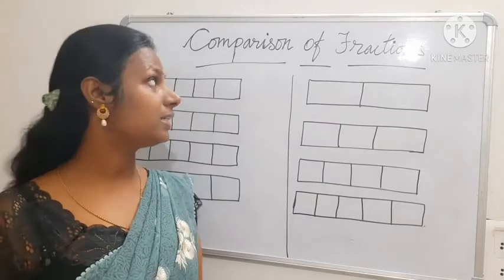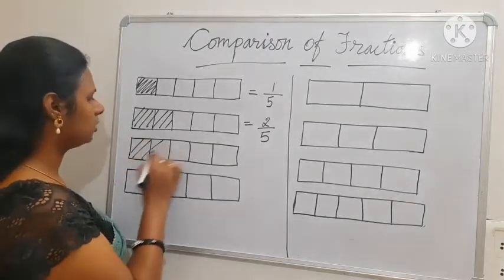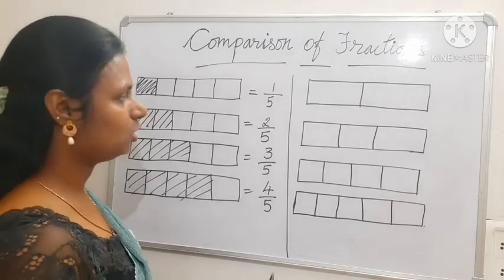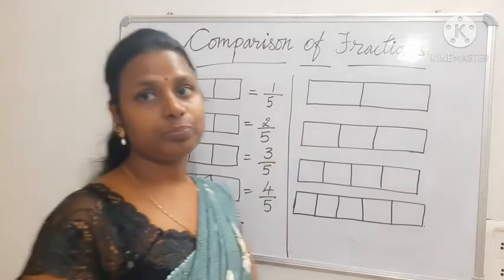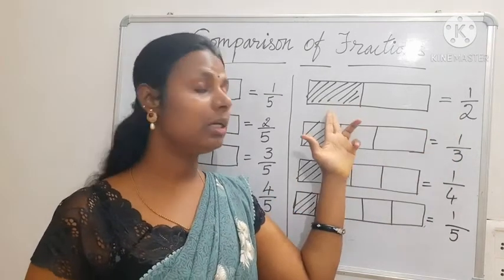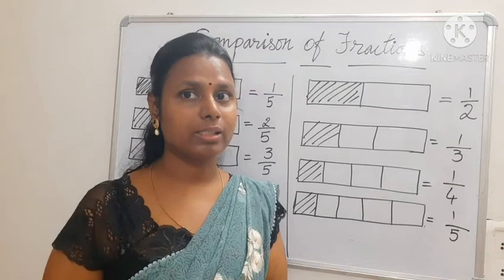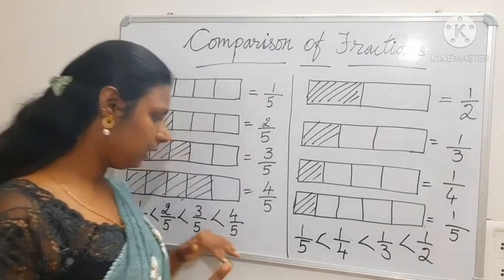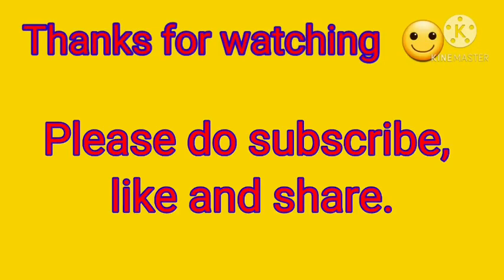Class 4 Maths Comparison of fractions